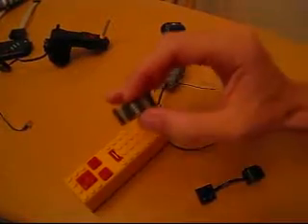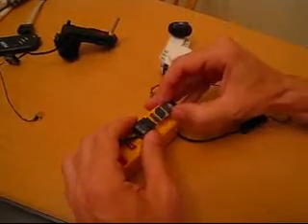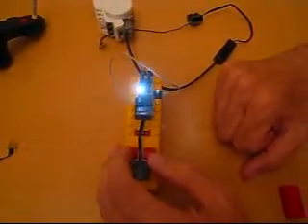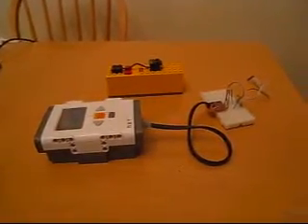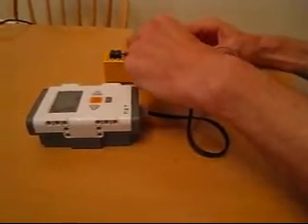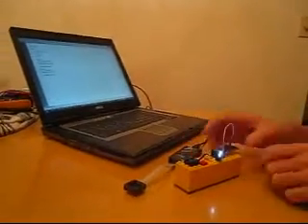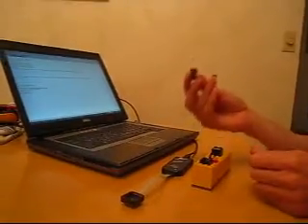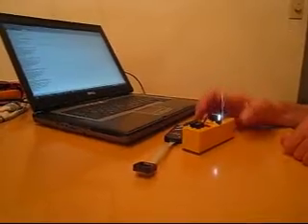The UCB: A Programmable Controller in a 2x4 Lego Brick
The video shows the UCB, a controller board that fits in a 2x4 Lego brick. It can control two motors and 6 LEDs and it can receive input from sensors. The also shows that the Lego NXT can control the UCB (adding input/output capabilities to the NXT), and how the UCB is programmed. The UBC was designed and built by Stefan Vorst.